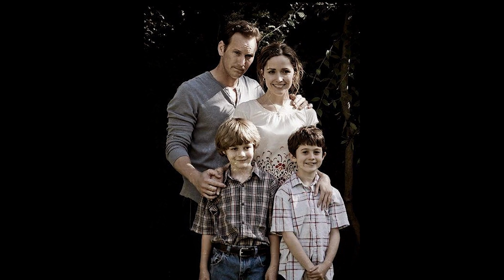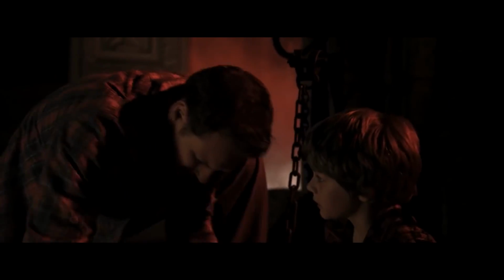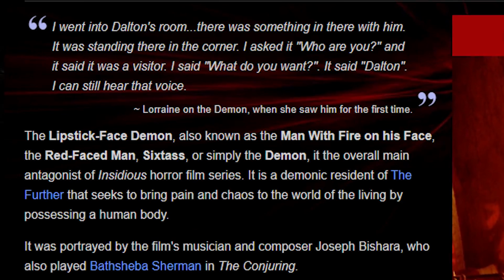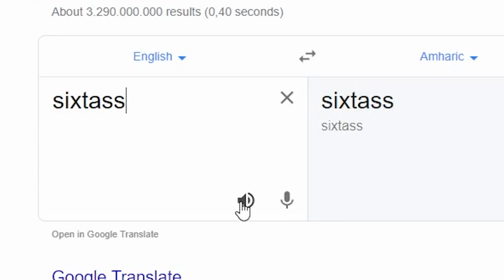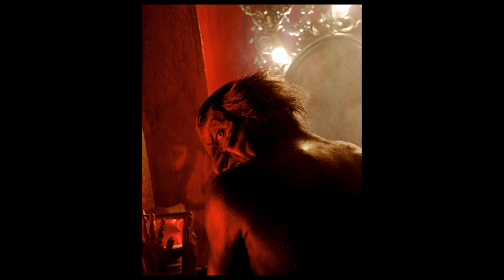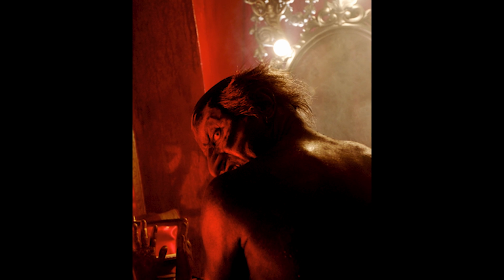Insidious Red Face Demon (Explained)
One of the most well known insidious demons is by far the red faced monster from the further. Not only is he the main villain of the insidious franchise but also one of the most recognizable horror movie characters of all time. In this video we'll be exploring the red faced man, also called the lipstick demon from insidious 1. We'll be looking at who he is, what he wants and how the characters in the film overcome him.